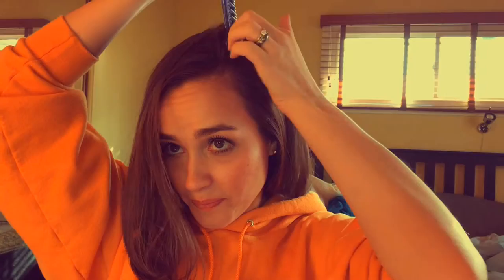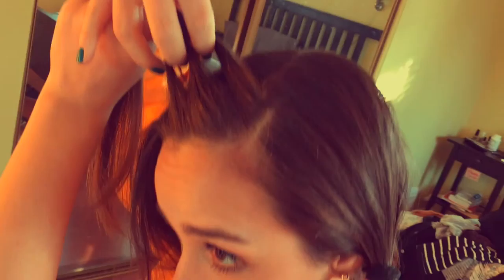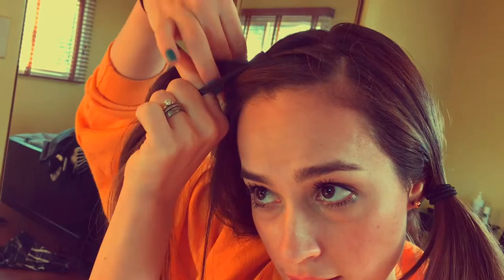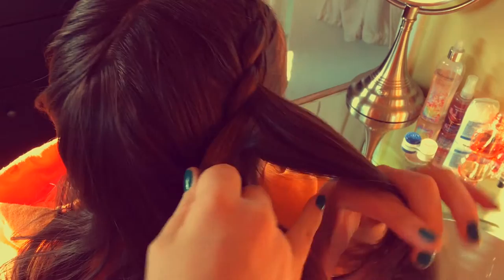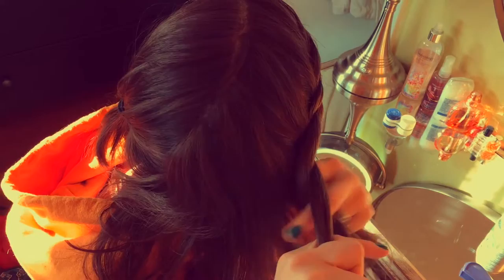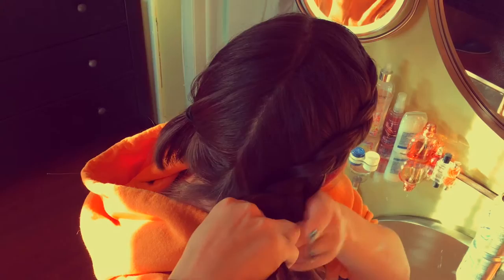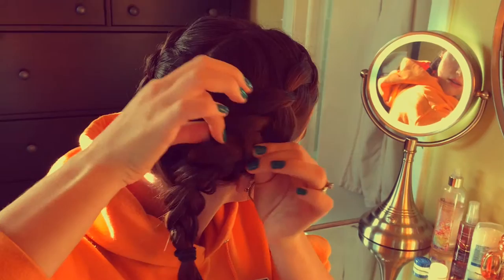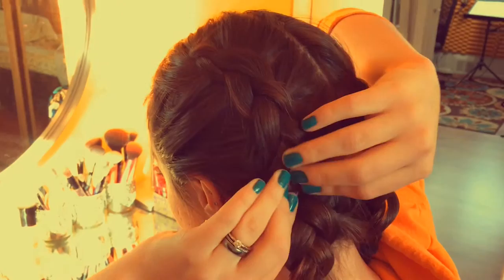How To Dutch Braid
A how-to video for my graduate course.